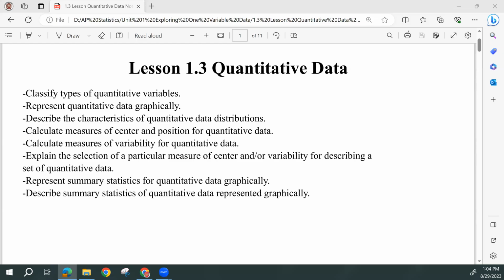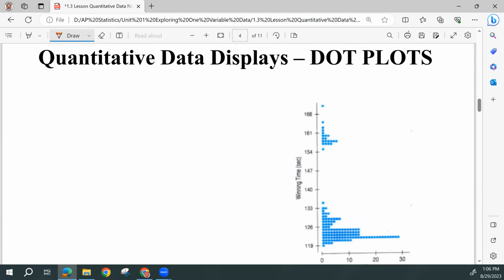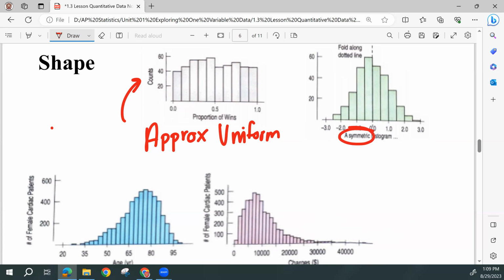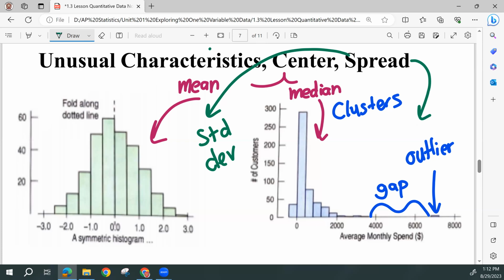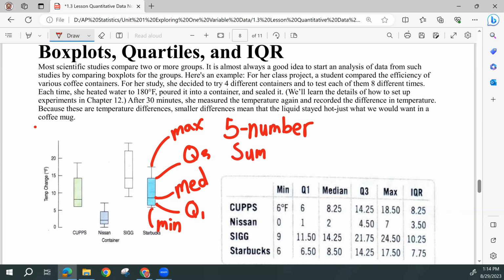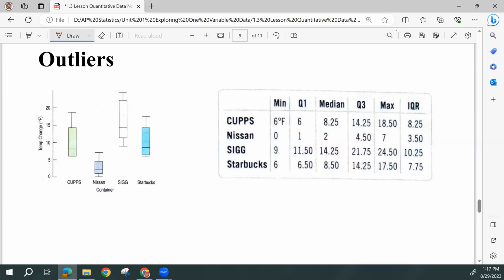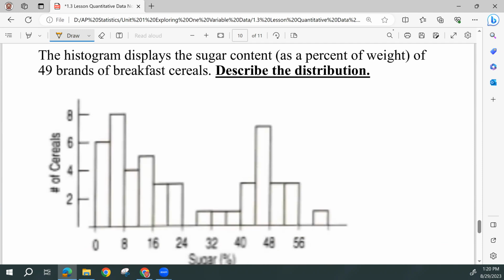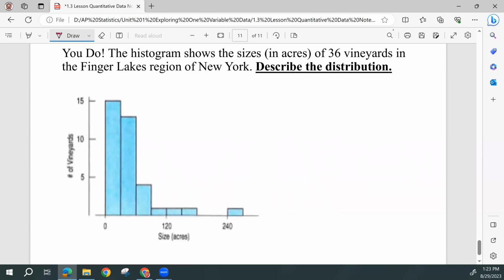1 3 Lesson Quantitative Data